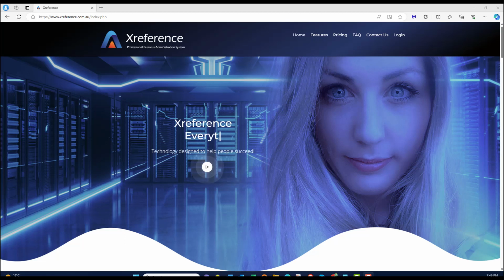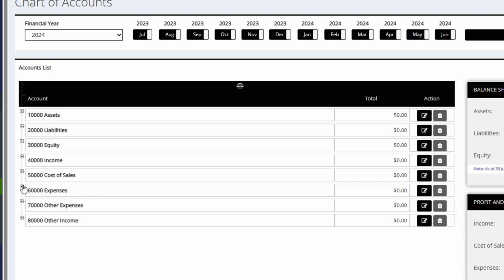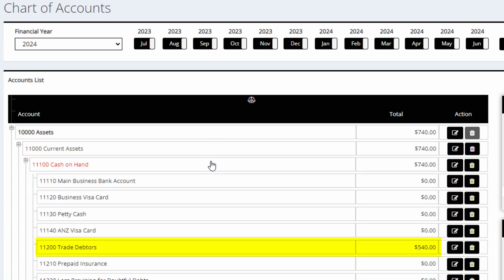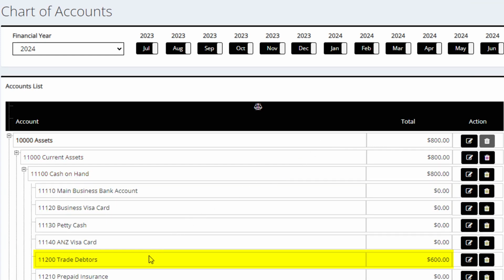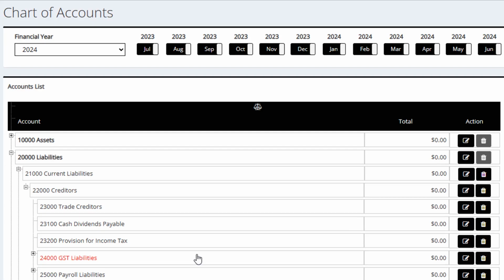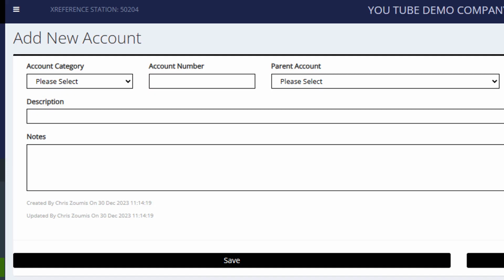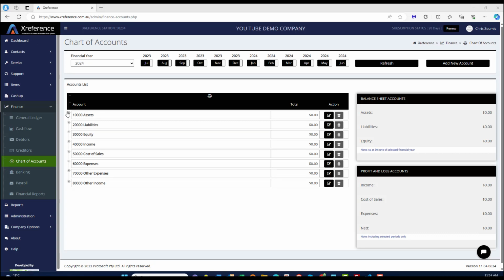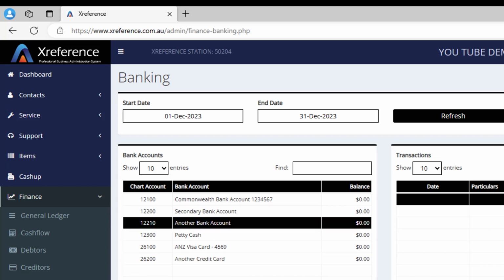Xreference - How to setup Chart of Accounts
Welcome to our Xreference tutorial on setting up your Chart of Accounts! In this video, we'll guide you through the essential steps to customize your chart, making the software tailored to your business needs.
Learn how to replace placeholder accounts with descriptions that suit your business or create entirely new accounts.

Discover one of the advantages of Xreference - a live system where changes to jobs are reflected in the accounting screens in real time. Unlike systems with separate job management and accounting programs, Xreference ensures your data is always up-to-date, avoiding the common issue of values being out of sync.

While this tutorial equips you with the basics to make the software usable, we highly recommend having your chart of accounts reviewed by a professional accountant or bookkeeper. This ensures it aligns perfectly with your business operations and financial needs.

Join us on this journey to set up a powerful and efficient Chart of Accounts in Xreference. Whether you're replacing placeholders or creating new accounts, this tutorial will empower you to harness the full potential of our live, integrated system.